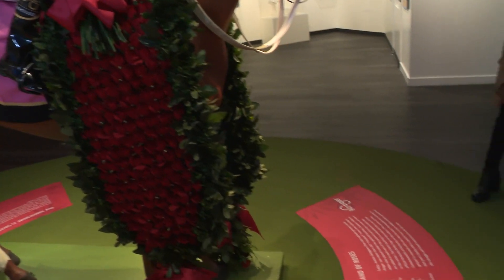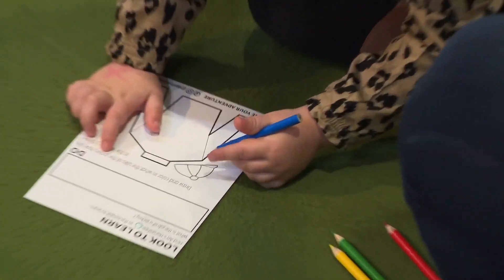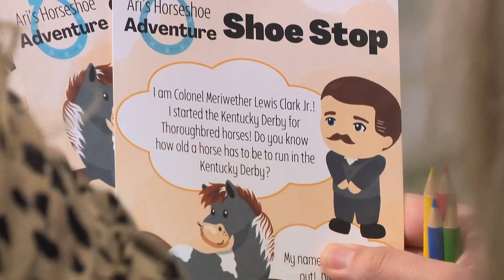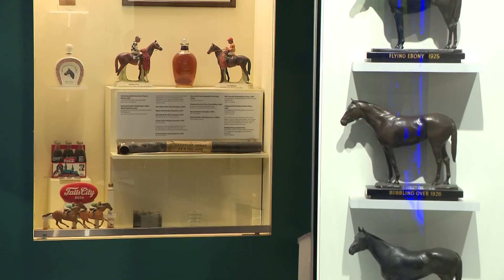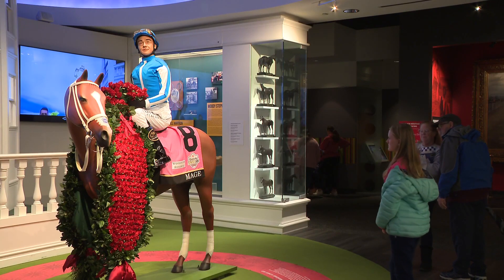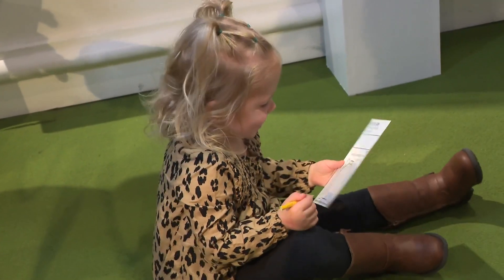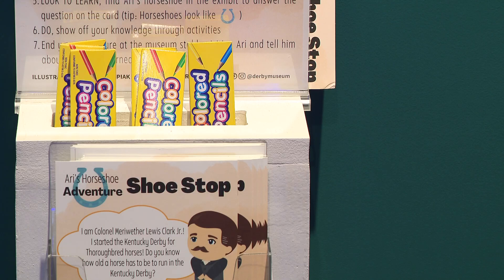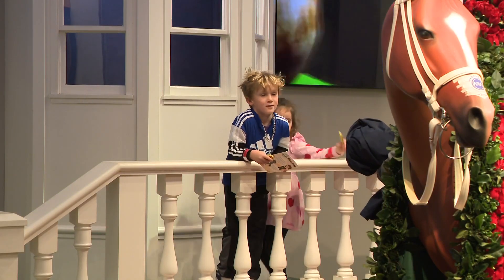Kentucky Derby Museum unveils new kid-friendly experience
The new, interactive exhibit, "Ari's Horseshoe Adventure" hopes to get young children excited about horse racing.